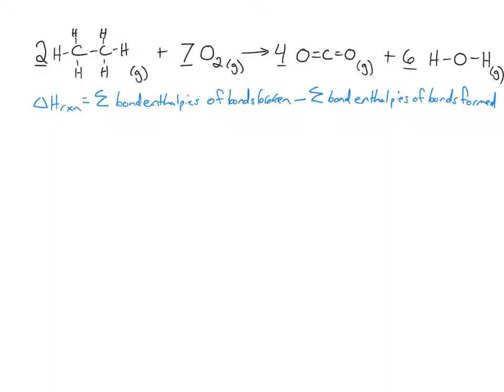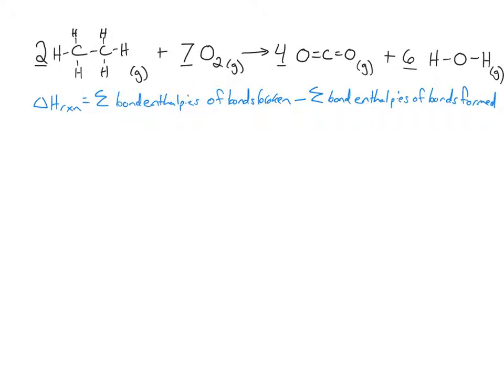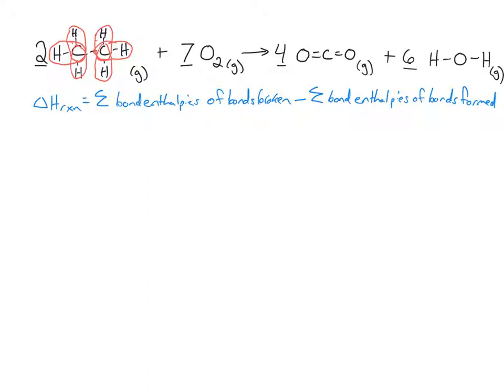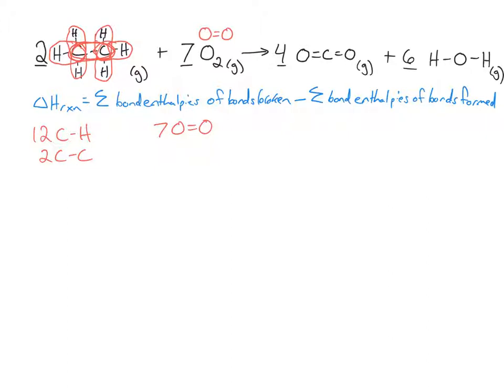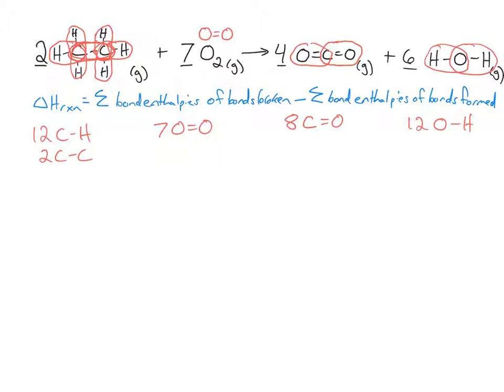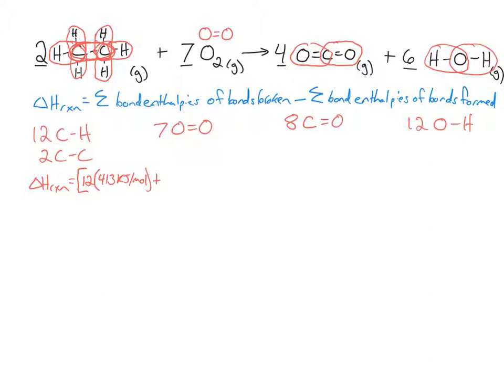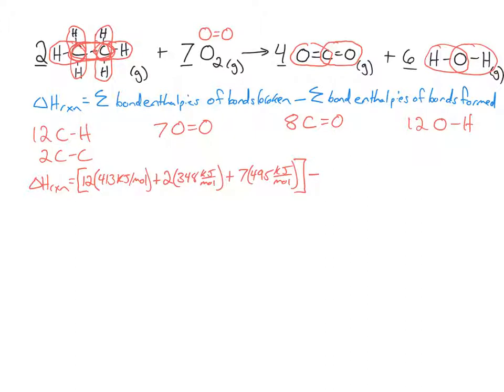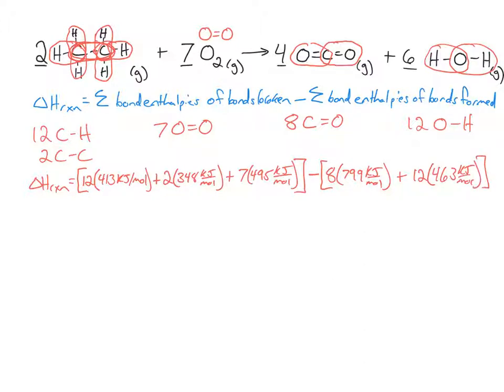Practice problem 8.14